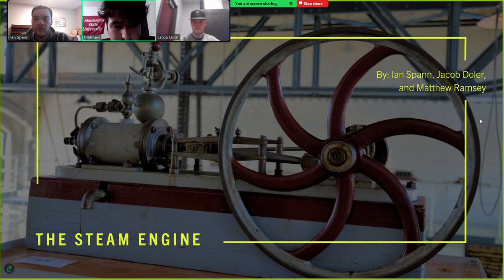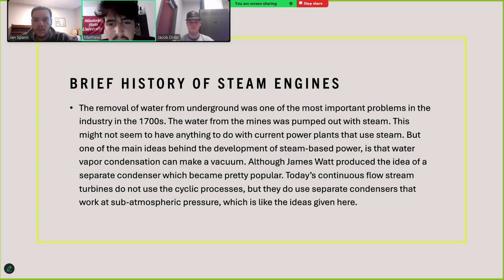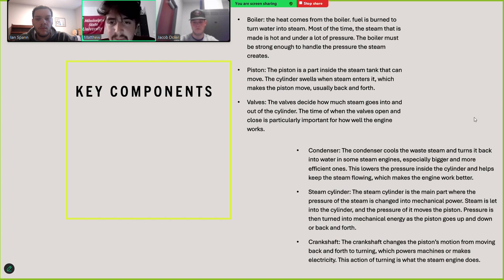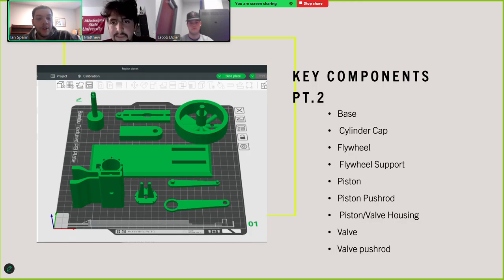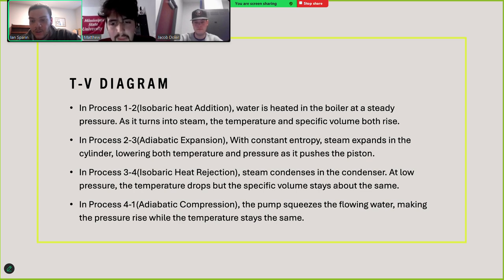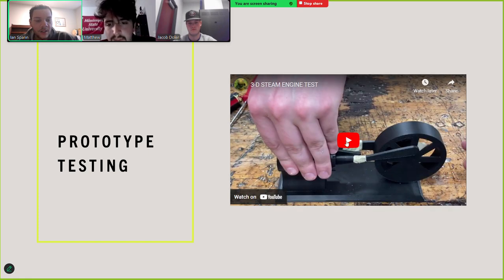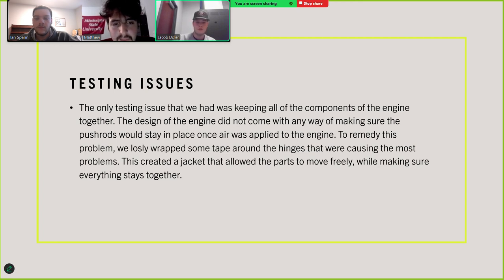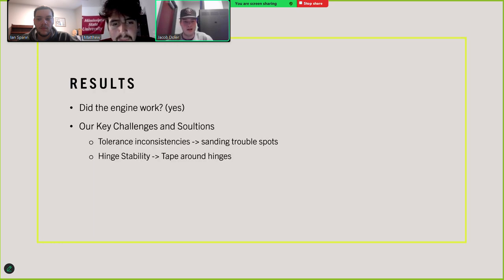Thermo Presentation Recording